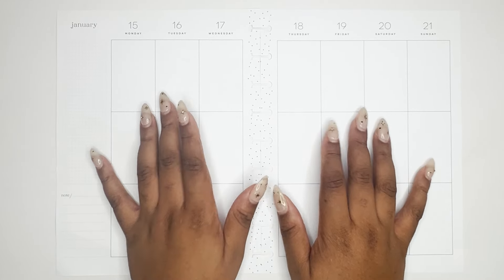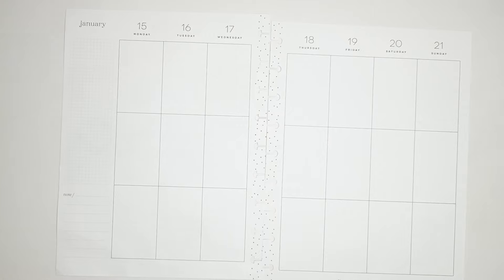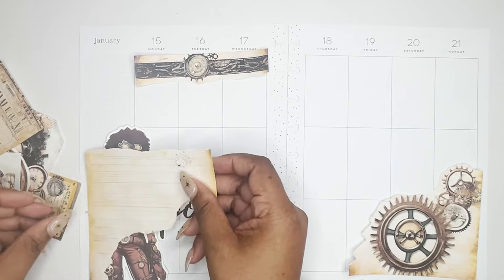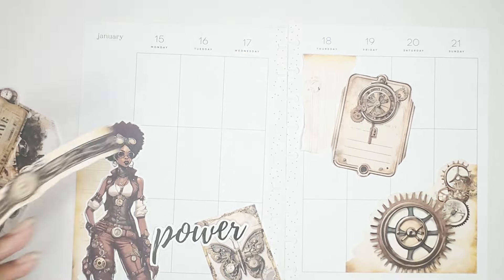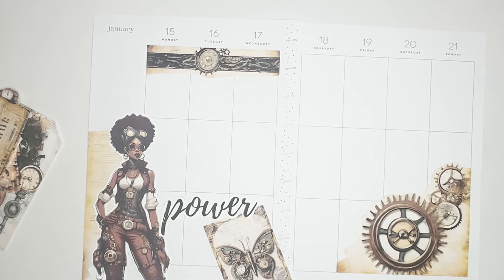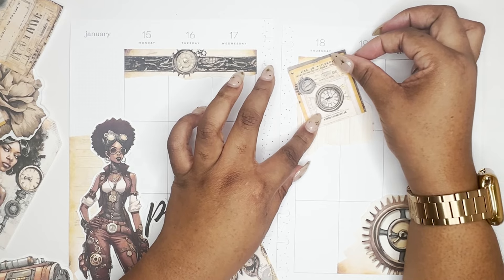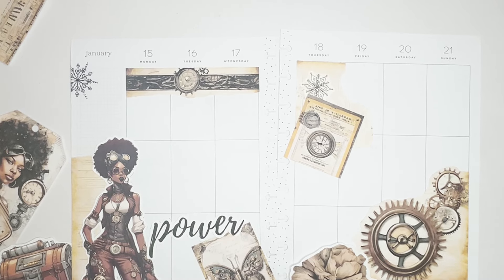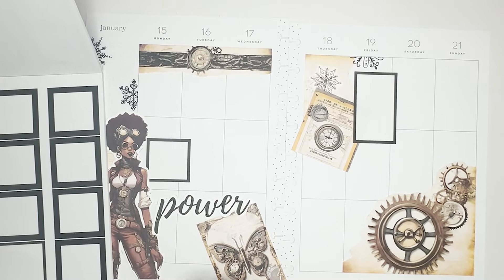catchall Happy Planner plan with me | Jan. 15-21, 2024 | CraftyPlannerQueen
products used:
★ ★ USE KRISTINA15 TO SAVE 15% AT THE CPQ ETSY SHOP ★ ★
January Kit (unavailable)